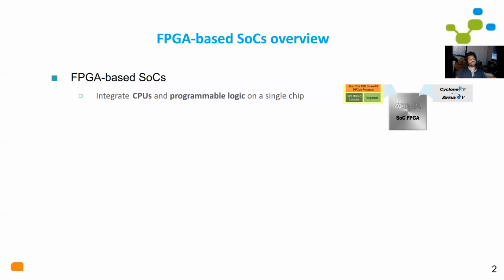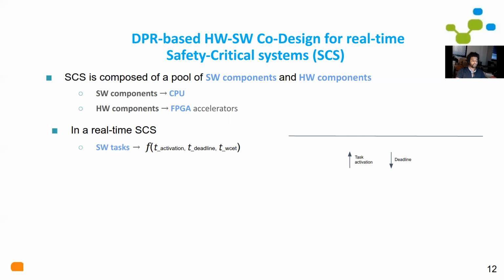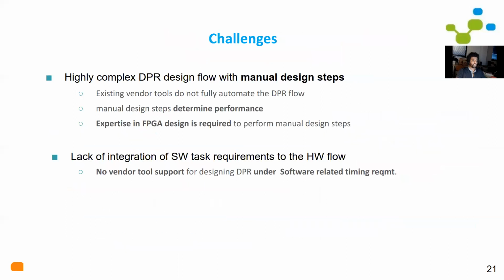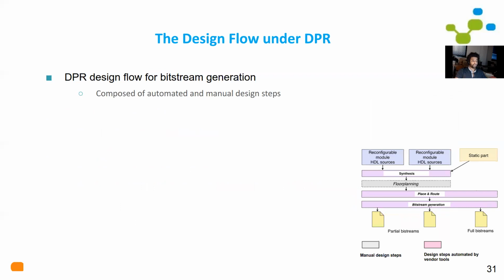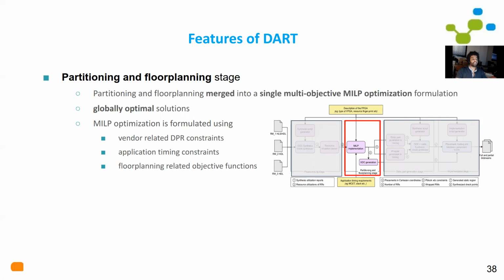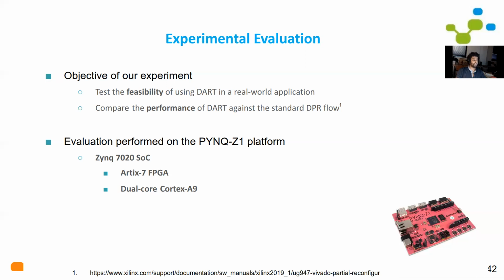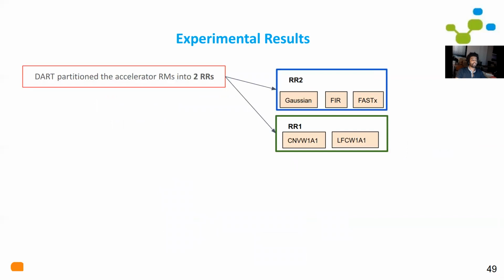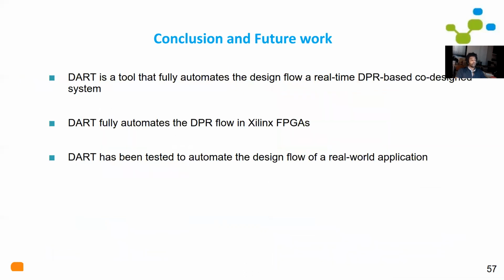Biruk seyoum SAC'21